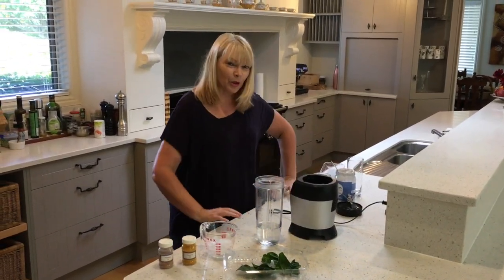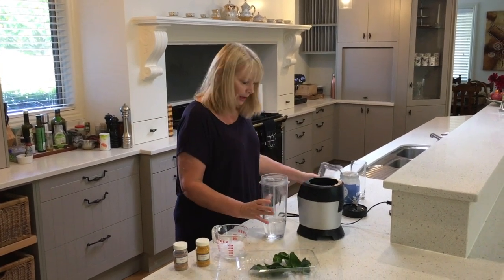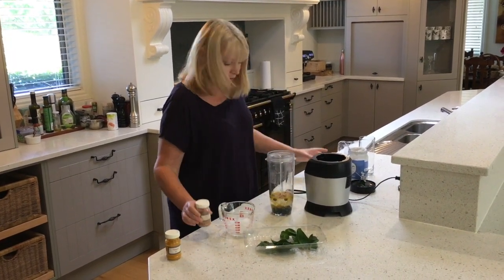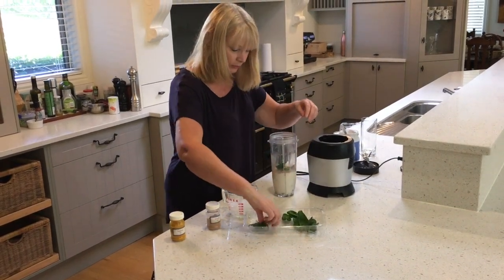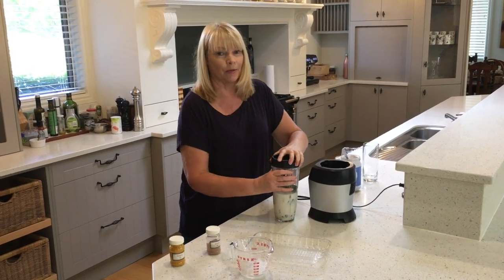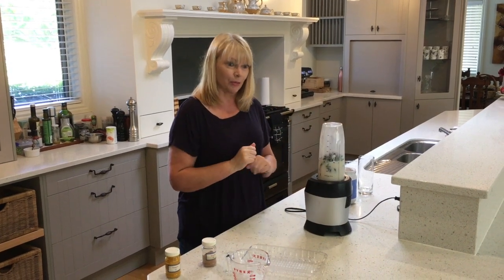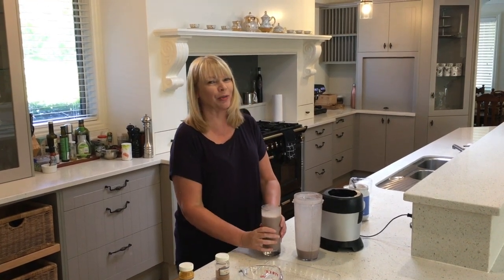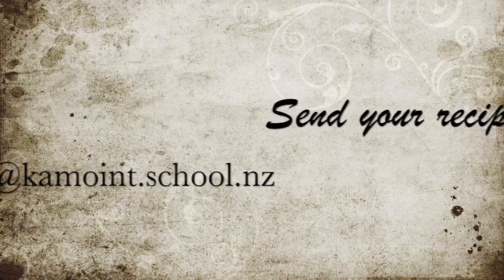Easy to make Smoothie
This video is about Easy Smoothie